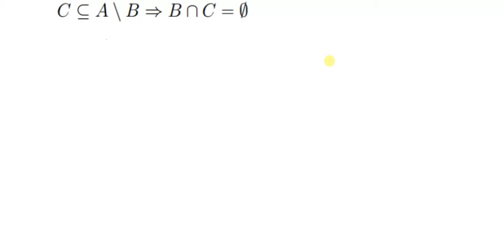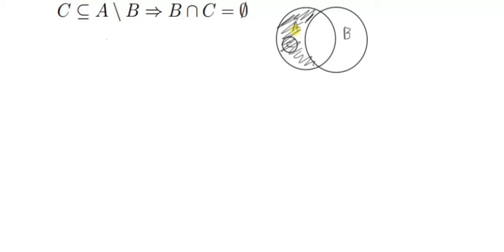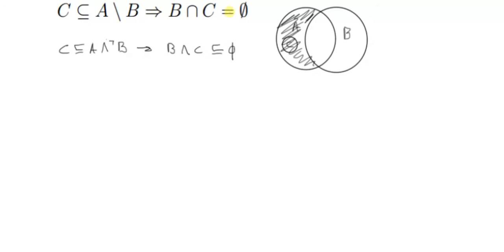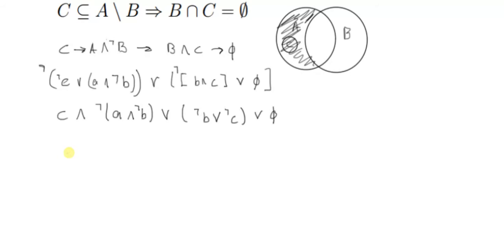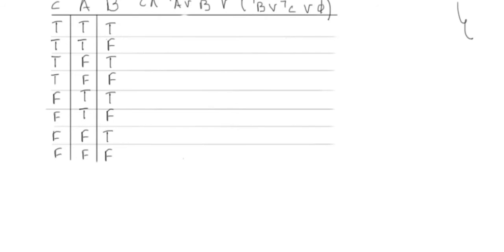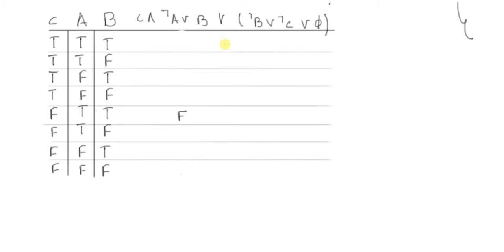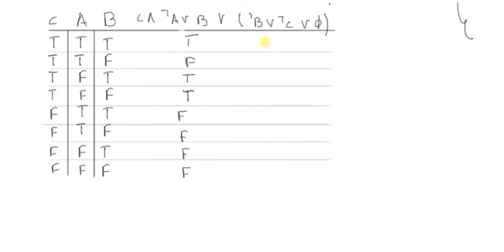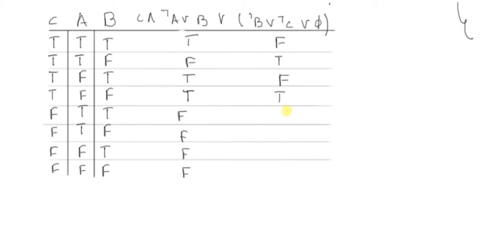Set Theory Example 3